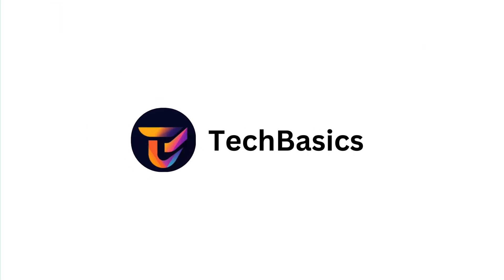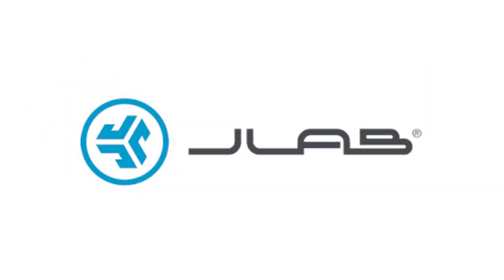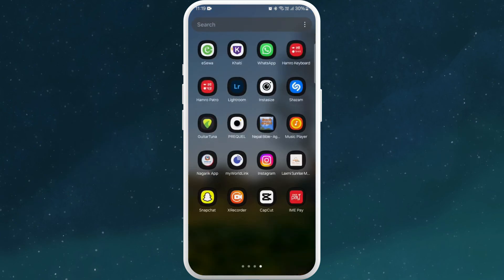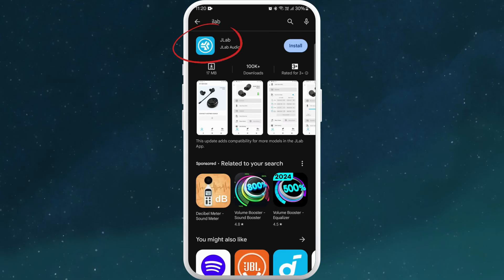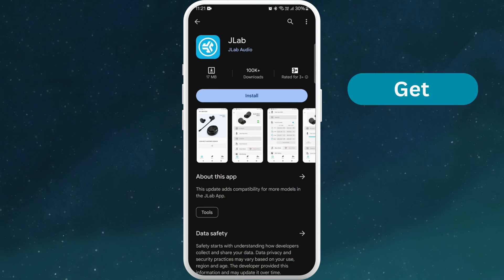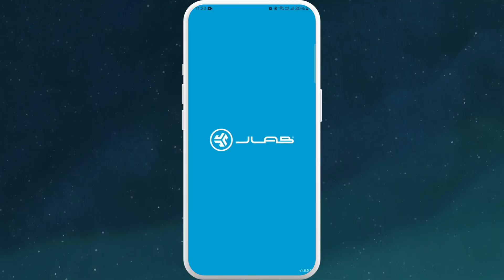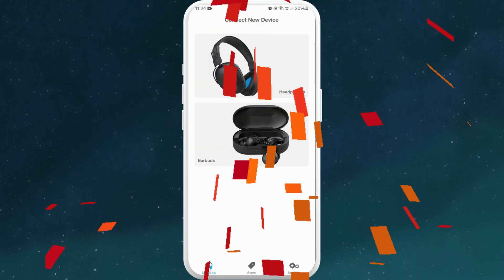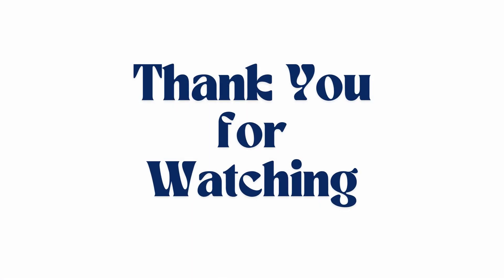How To Download/Install JLab App 2024?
Welcome to our step-by-step tutorial on downloading and installing the JLab App for 2024! Whether you're using Android or iOS, this video will guide you through the process to ensure you can fully enjoy the features of your JLab earbuds, headphones, or speakers. The JLab App enhances your audio experience by allowing you to customize sound settings, update firmware, and access exclusive features tailored to your JLab devices.